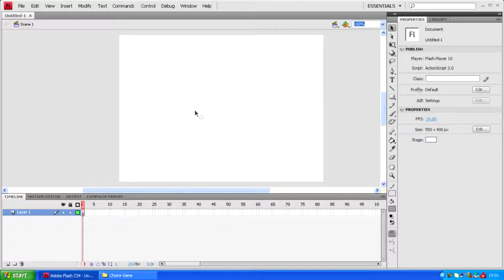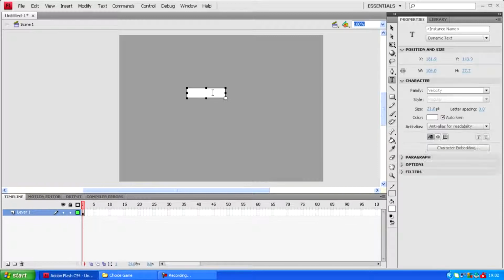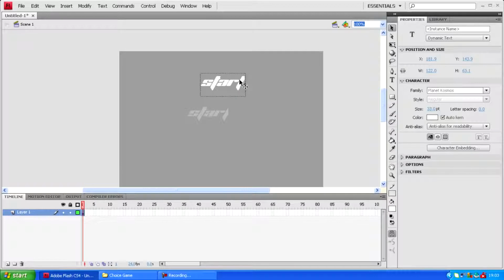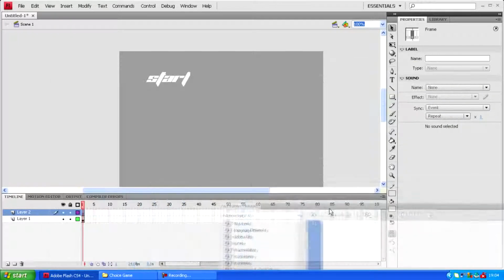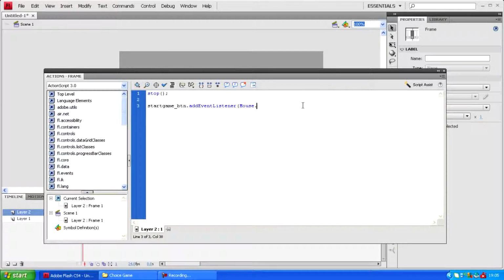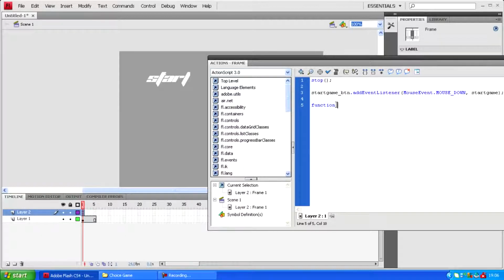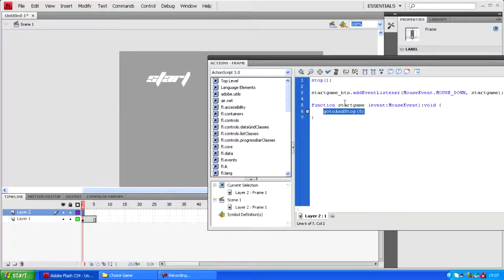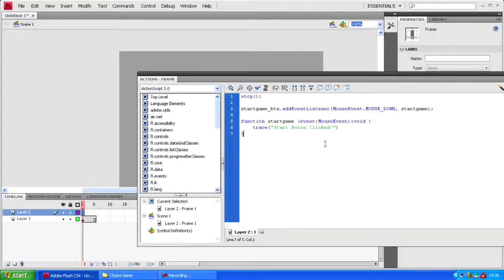Creating A Menu In Flash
In this tutorial I will teach you how to create a simple menu in flash that will go from on frame to another.

Song 1: These Walls (Feat. Lira Yin)
Song 2: We Cheered From The Bleachers